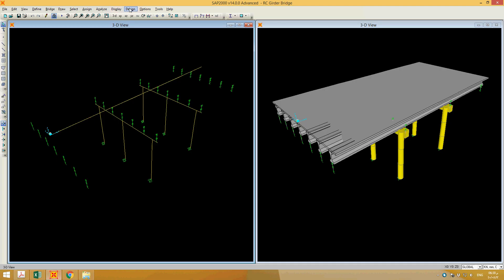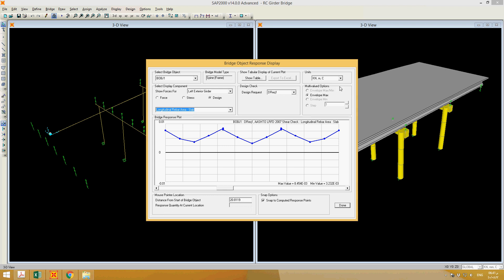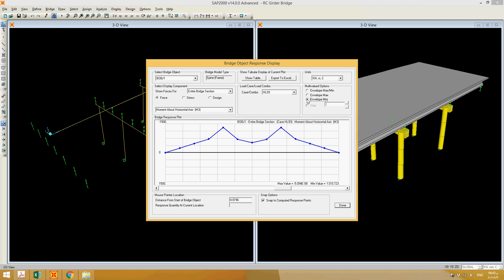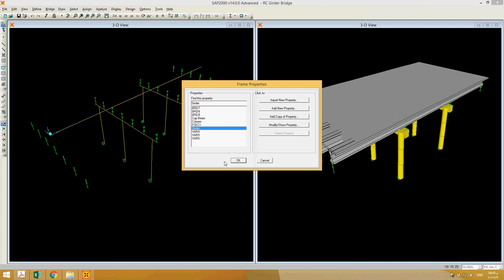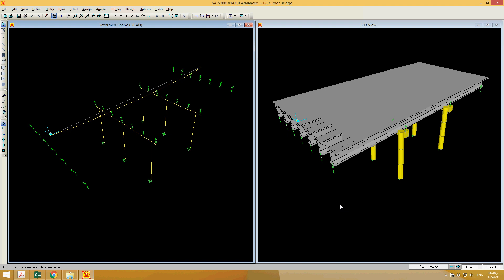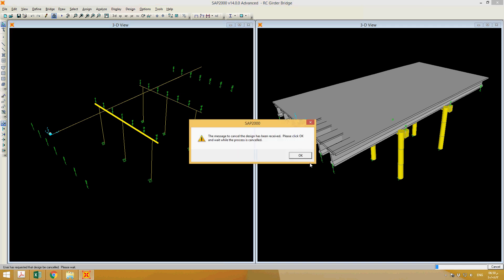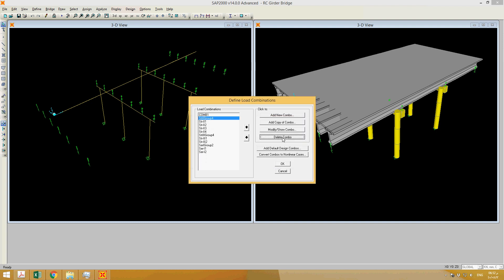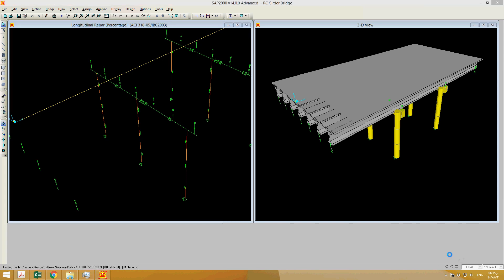Modeling of RC Girder Bridge using SAP 2000 Part 7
This is the final part of the lecture and it mainly includes the bridge super and substructure design, viewing the design results, applying design combinations and generating the report.